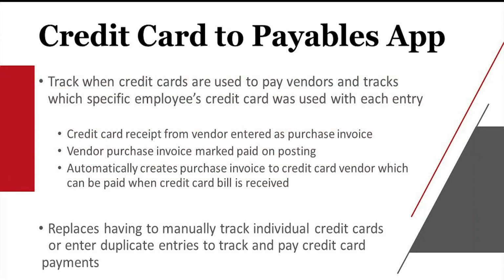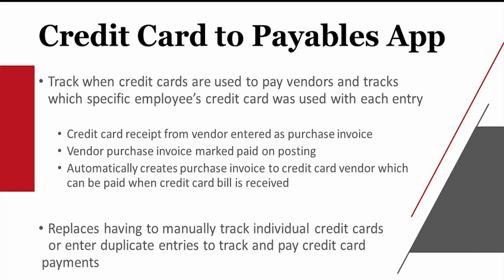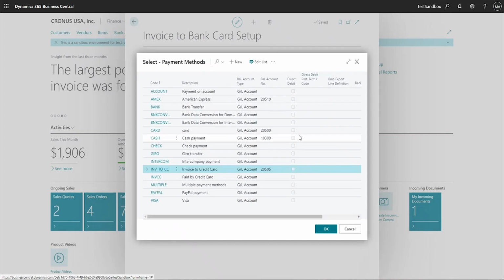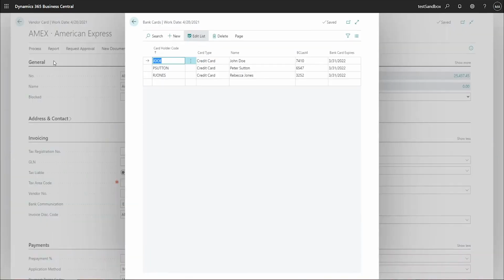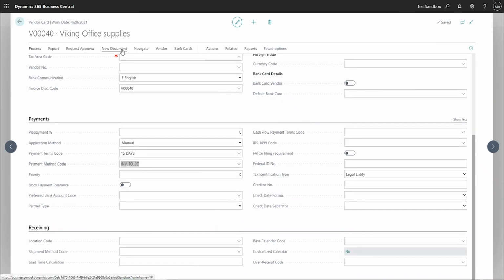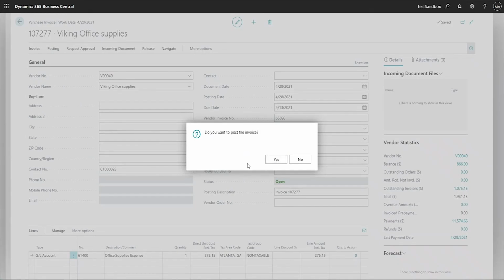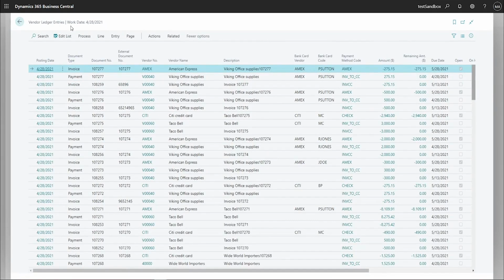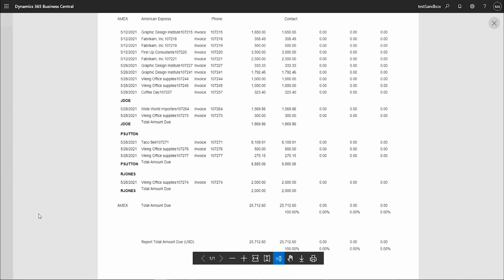Credit Card to Payables